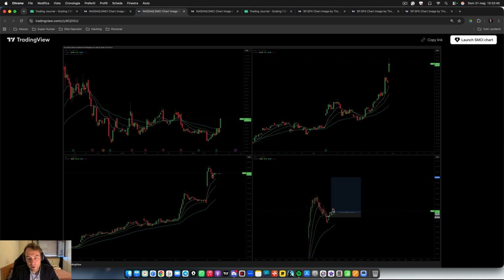How Breakevens Can Save Your Equity Curve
Last week of May recap.

Only 2 trades taken this week, both ended at breakeven.
No big wins, no losses, just disciplined execution.

In this video, I break down why consistency in the setups you choose is far more important than constantly searching for new opportunities. Successful trading isn't about excitement or action; it's about repeatedly executing the same edge with patience and discipline.

The reality is that profitable trading should feel boring. When you're following a proven process, avoiding impulsive decisions, and respecting your plan, you're already doing what most traders struggle to do.

Focus on process over outcome. The results will follow.